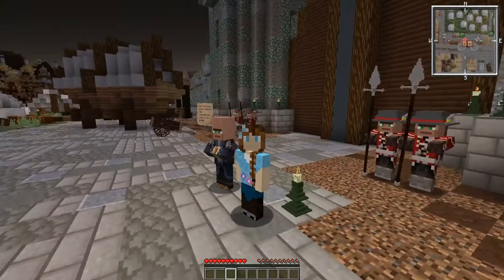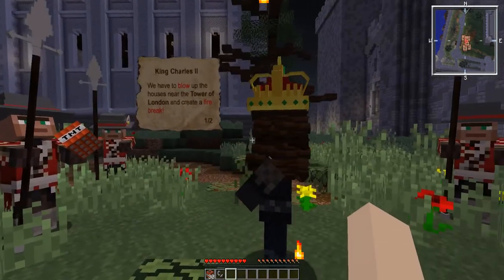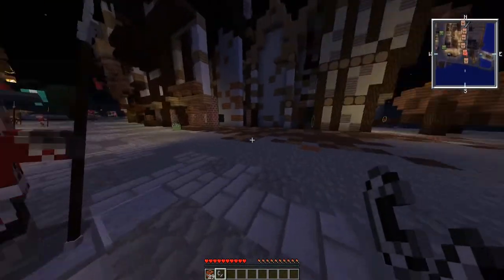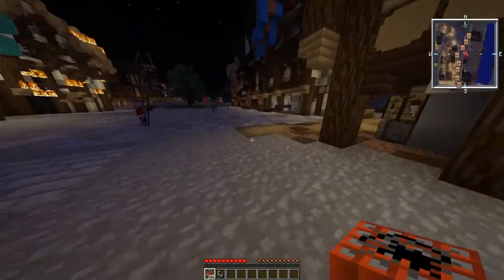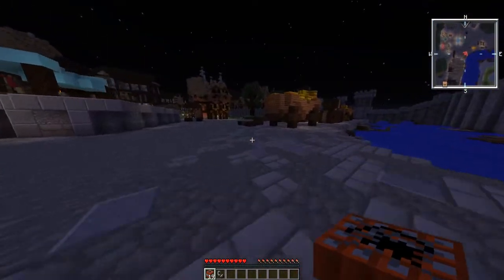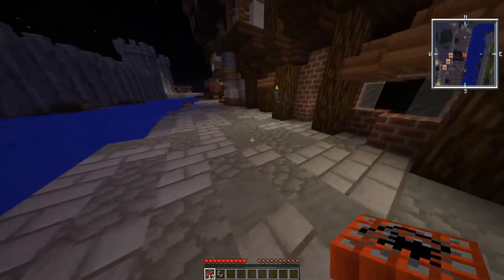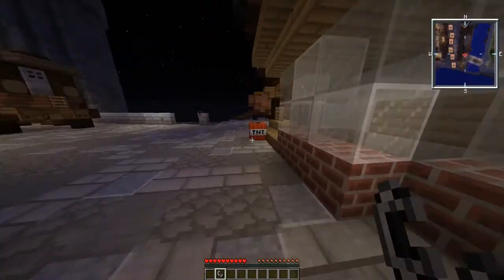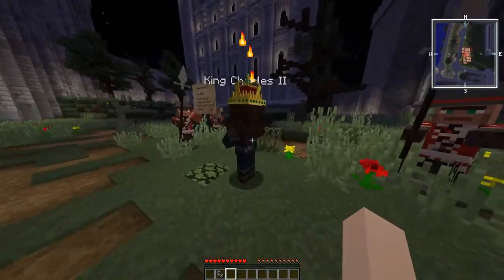The King Needs our Help and Gives us TNT! - London Fire of 1666 - Minecraft PC - Episode 11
The King needs our help! And what does he need us to do? Make a firebreak to prevent the fire from getting to The Tower of London! The best part... well.. super sad too... is we get to explode houses. Oh my!

LEARN MORE
The Great Fire of London 1666 Museum:

Learn about the fire and download the Minecraft maps or play an online game:

These websites are kid friendly and used by teachers. When I visited them I had no issues with them. I did not make these websites and cannot be held responsible for them changing over time. Be careful when visiting any websites.

Texture Pack and Game Version
There is a texture pack provided with the map download and loads automatically.

The adventure map used in this video is for PC/Java Minecraft version 1.10.2

I am not responsible for any damage that may be done to your computer when you install/use/visit/attempt to install any texture pack, maps, mods or websites.